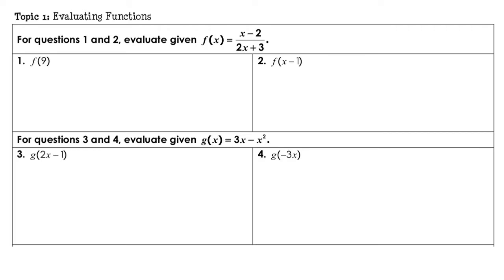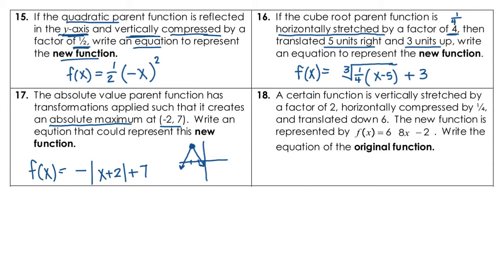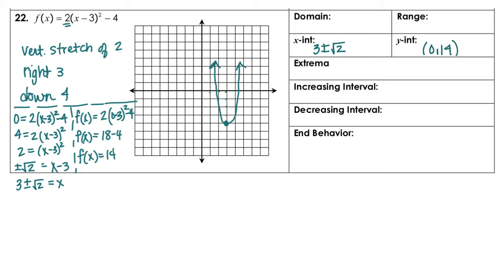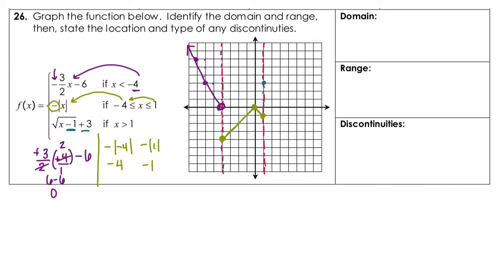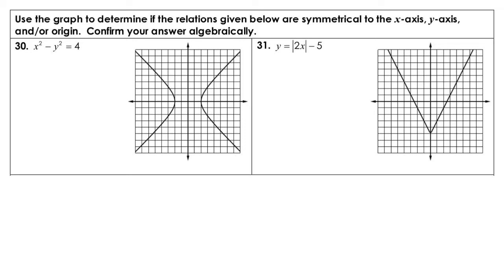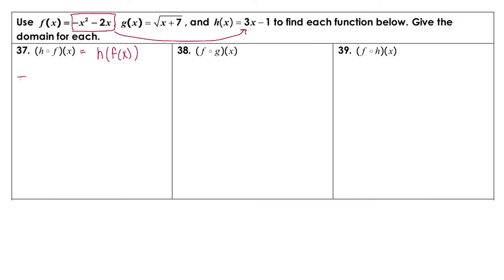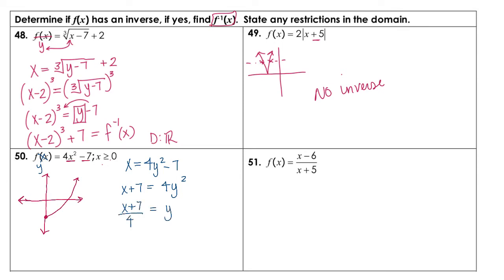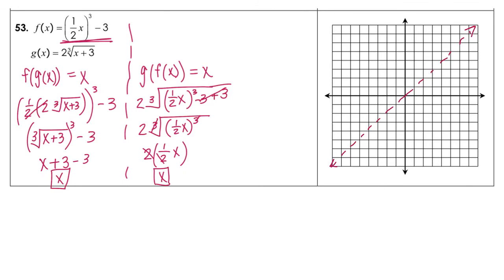1st 9week review